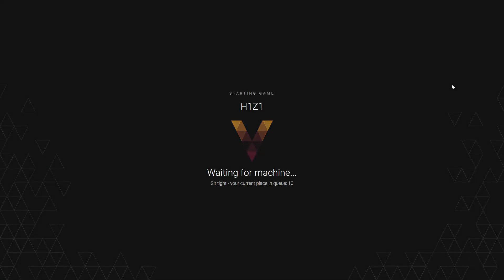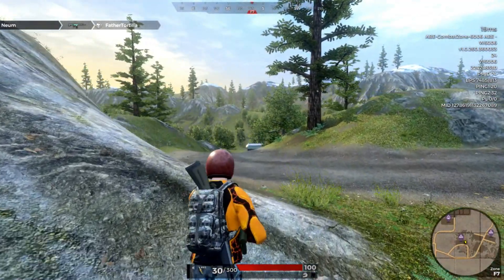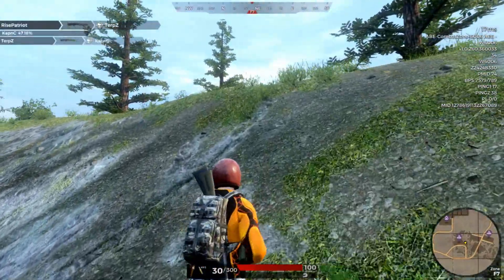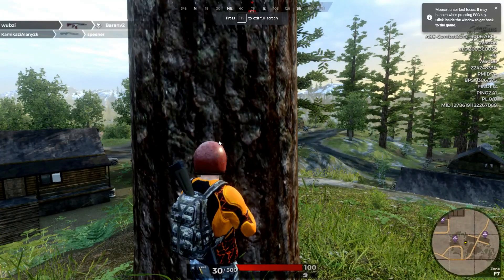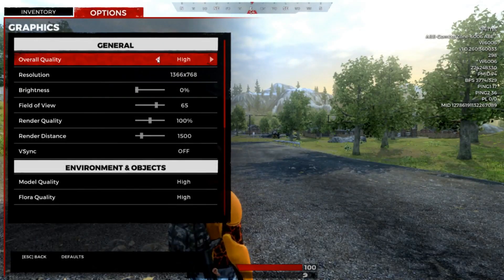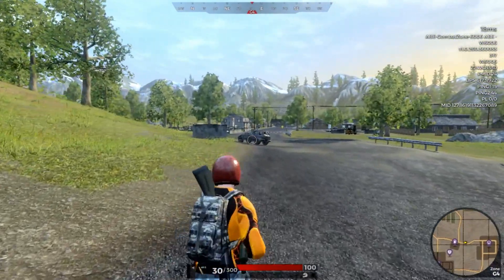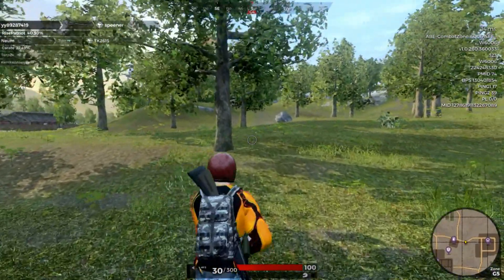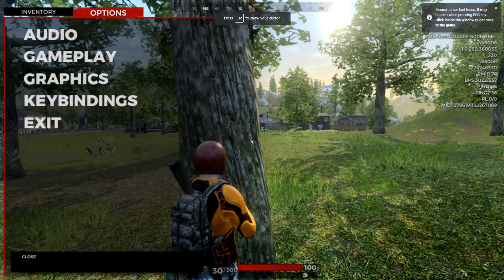Vortex Cloud Gaming Mid-2018 Review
Vortex is a Cloud Gaming service provider that is available on Computers & Android Devices. We reviewed them at the beginning of the year, and decided that it's time to check them again. In this Video we will test Vortex Cloud Gaming on Windows 10 and in Chrome.